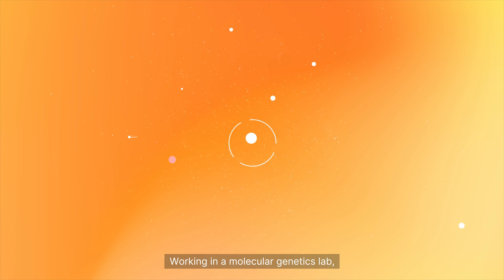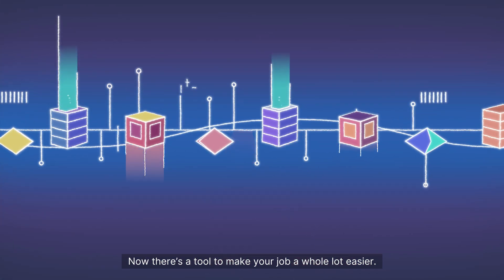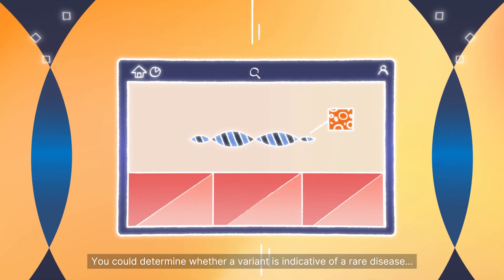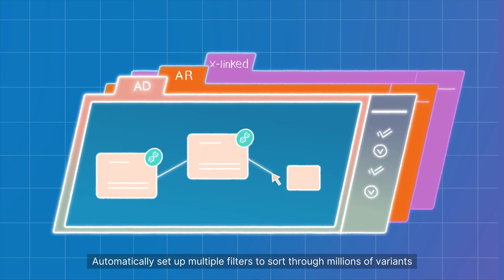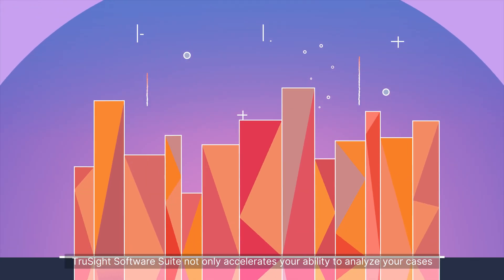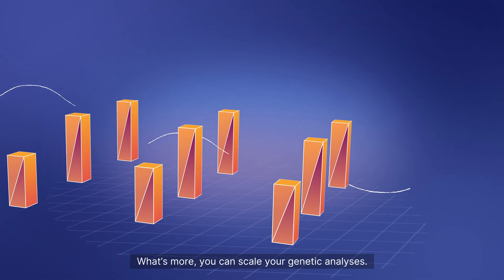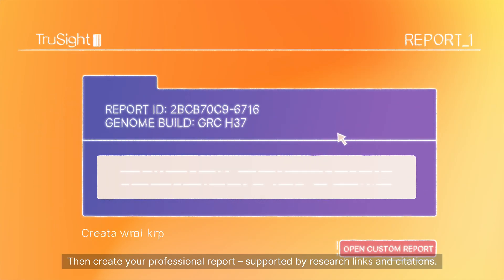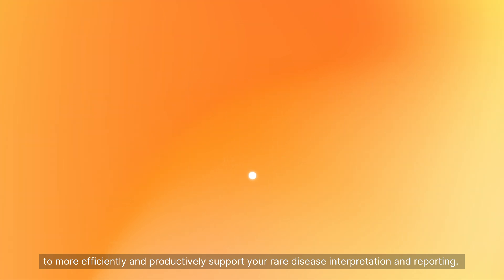TruSight™ Software Suite – Product Highlights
Bringing efficiency and high confidence to case management, variant analysis, and interpretation in rare disease.